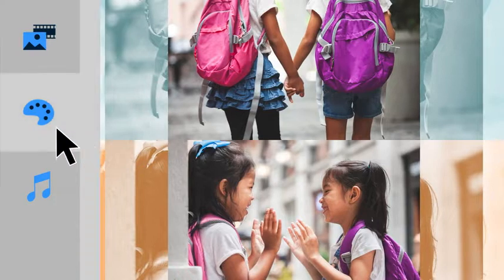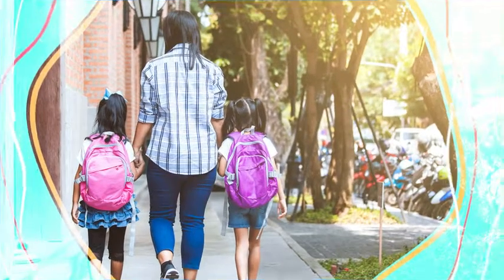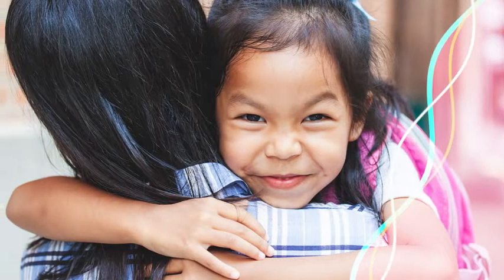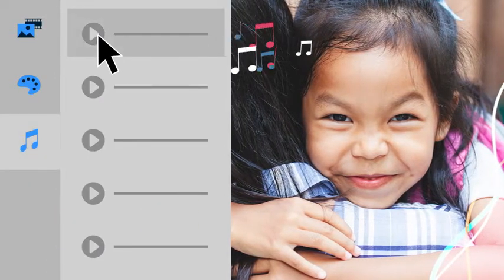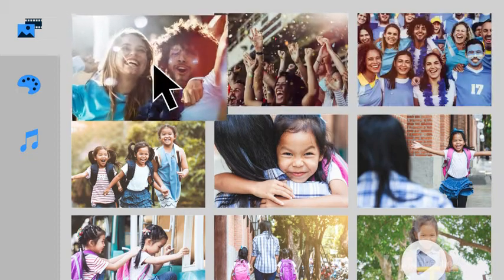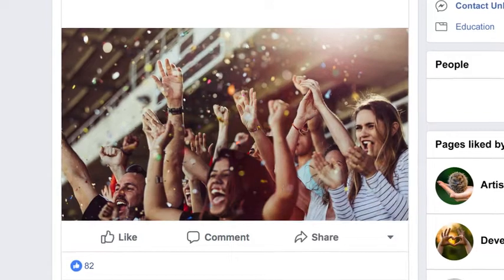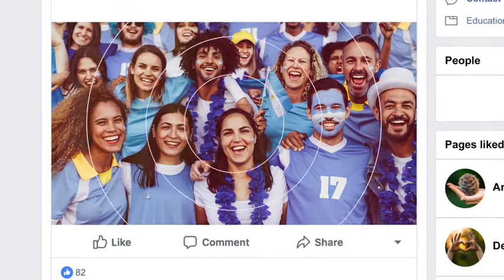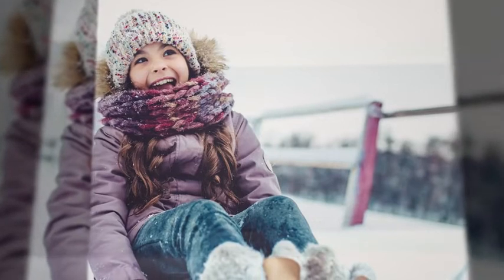Adobe Photoshop Elements 2023 | PC/Mac Box | Photo Editing Software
ADOBE SENSEI AI TECHNOLOGY: Automated options do the heavy lifting so you can focus on the fun stuff like adding movie magic to any photo, add animated overlays, 3D camera motion, instantly turn your photos into art, and more.
61 GUIDED EDITS: Create depth with new peek-through overlays, perfect your landscapes, replace backgrounds, make modern duotones, and more.
CRAFT PERSONALIZED CREATIONS: Showcase your photos in fun ways with new collage and slideshow templates plus updated creative content like backgrounds, patterns, and skies.
GO BEYOND YOUR DESKTOP: Access and do more with your photos beyond your desktop with the new web and mobile companion apps.
DVD no longer included in boxed product and will be replaced with a prepaid keycard that contains a redemption code for use to obtain the serial number and download the product.